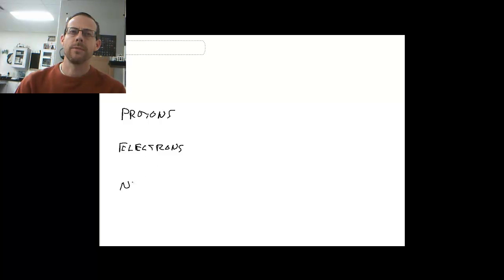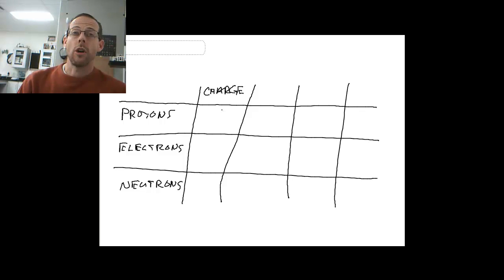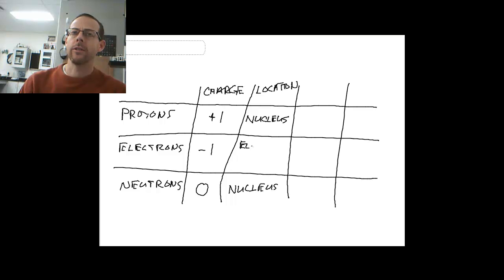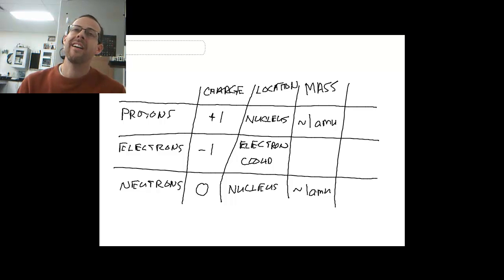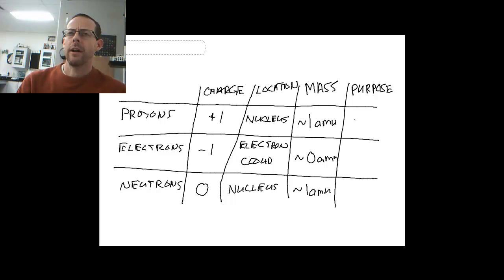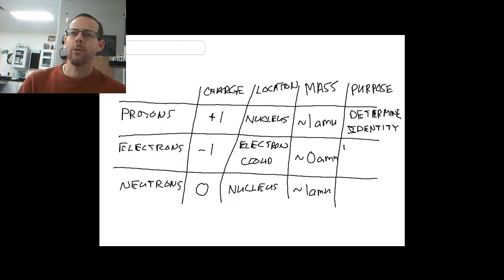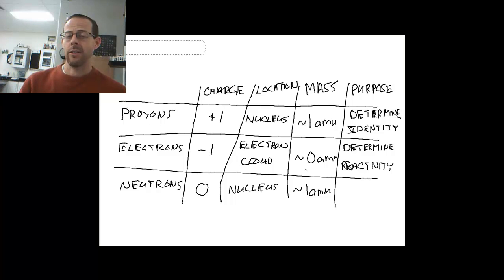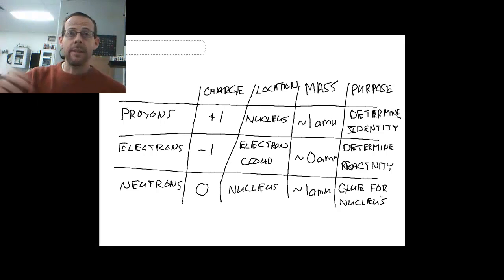Subatomic Particles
A comparison of the three subatomic particles.